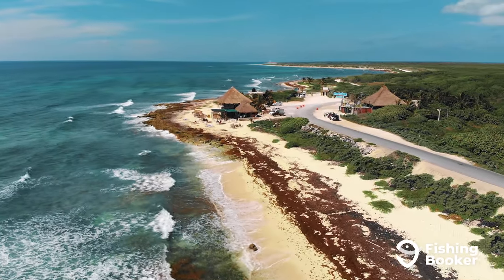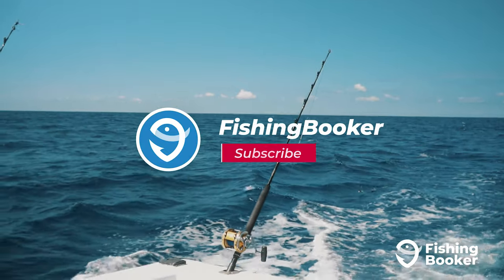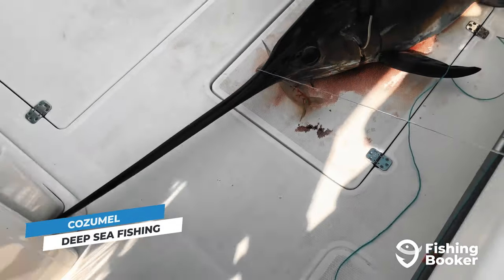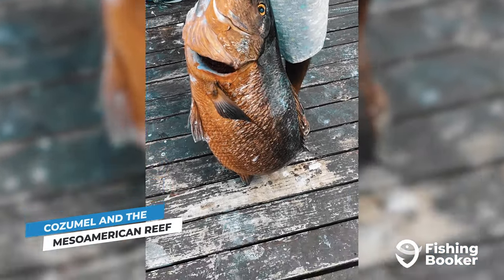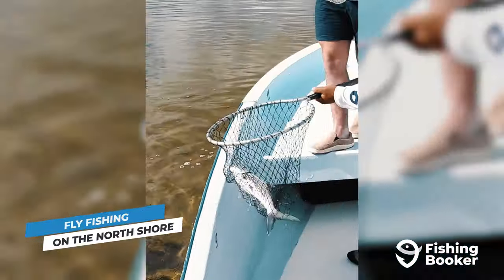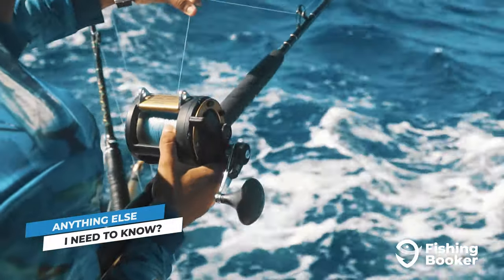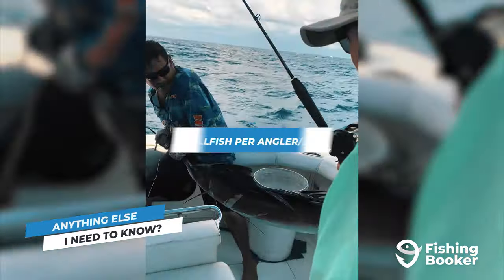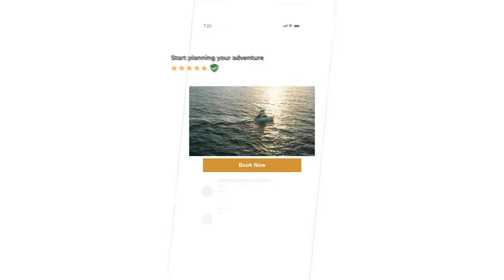Fishing in Cozumel: All You Need to Know | FishingBooker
Or

0:00​ Intro to fishing in Cozumel
0:56 Cozumel Deep Sea Fishing
2:07 Cozumel and the Mesoamerican Reef
3:07 Fly Fishing on the Cozumel North Shore
4:09 Anything Else I Need to Know about Cozumel fishing?
5:15 Outro

Looking for a quieter alternative to the usual tourist hotspots in Mexico? Then fishing in Cozumel is just the thing for you. Located just 12 miles from the mainland, this island paradise offers stunning beaches, excellent food, and incredible action on the water.

Cozumel’s unique geography makes it one of the best spots in the world for all kinds of angling. First things first, the waters get very deep, very close to shore. This is thanks to a large underwater canyon that’s formed naturally between the island and the mainland. These waters are home to Blue and White Marlin, Sailfish, and Swordfish. Book any combination of three and you can call yourself the claimant of a Billfish Grand Slam. Mahi Mahi, Wahoo, and a variety of Tuna only add to the fun.

Next up are the reefs. Cozumel’s coastline sites on the Mesoamerican Reef system, which is the second-largest in the world after Australia’s Great Barrier Reef. It’s home to over 500 different fish species including massive Cubera Snapper, Mutton Snapper, Yellowtail Snapper, and tasty Grouper varieties. It’s a favorite spot for spear fishers and one of the best locations in the world for snorkeling and diving.

Last, but certainly not least, is the inshore action. On the northern side of the island, you’ll find three fish-filled lagoons. Rio de Plata, Montecristo, and Paso Balem lagoons all promise one thing – excellent fly fishing. There are so many Bonefish here that you can target this elusive species year-round. You can also take your flats fishing experience one step further by adding Tarpon, Permit, and Snook to your target list.

While you’re taking in all that fishing in Cozumel has to offer, it’s important to make sure you’re following the rules. The most important one is making sure you’re avoiding the National Marine Reserve Park, also known as the “protected park zone.” You’ll also have to stay within the daily catch limits imposed by the country. The best way to ensure you’re keeping up is by heading out with a local captain. They’ll make sure you’re staying within regulations, all while ensuring you have an incredible day on the water.

On FishingBooker.com you can search and compare thousands of captains and trips to find the perfect one for you. Fast and easy online booking, as well as a best price guarantee, means you’ll be out on the water before you know it. So, if you’re ready to swap tequila for tranquility head to FishingBooker.com and start packing your bags today!